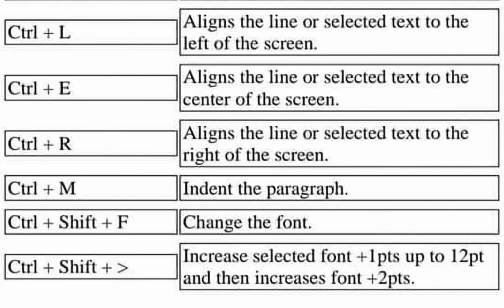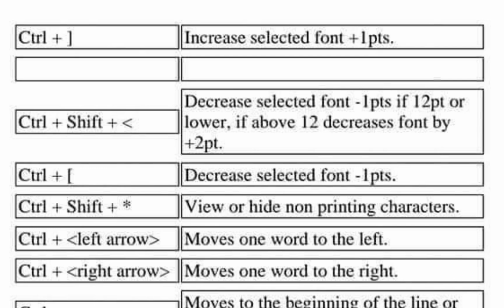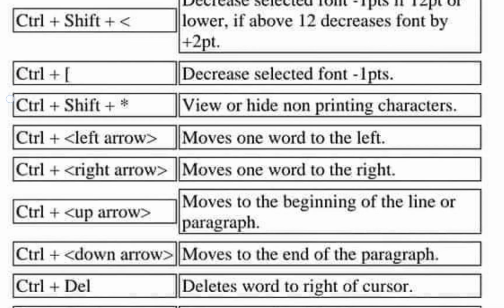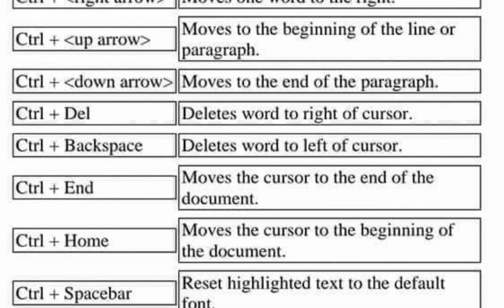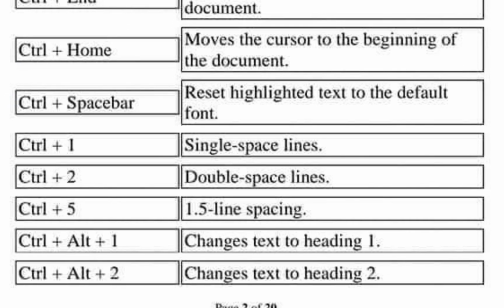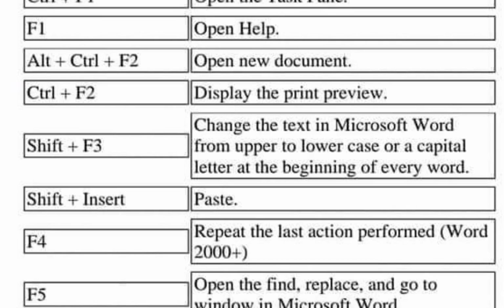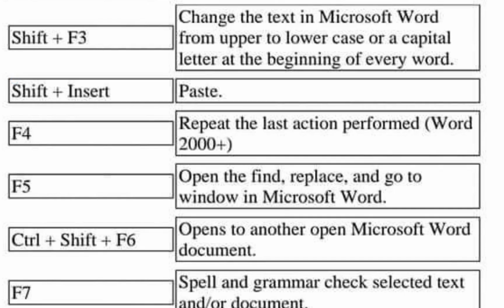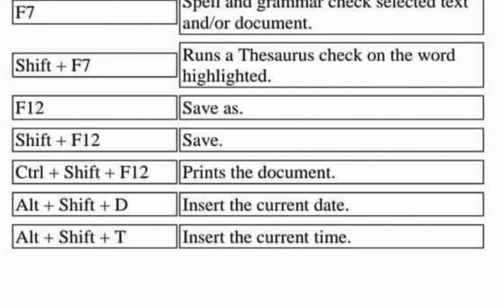Tips for Mastering Short Cut Keys ||MS Word Short Cut Keys 2024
Tips for Mastering Shortcut Keys || MS Word Shortcut Keys 2024

Mastering shortcut keys in MS Word can significantly boost your productivity and save time! In this video, I'll share essential MS Word shortcut keys that every user should know. Whether you're a student, professional, or someone who uses MS Word regularly, these tips will help you navigate and edit documents like a pro. Let's make 2024 the year you master MS Word!